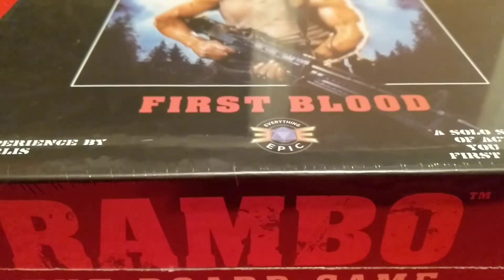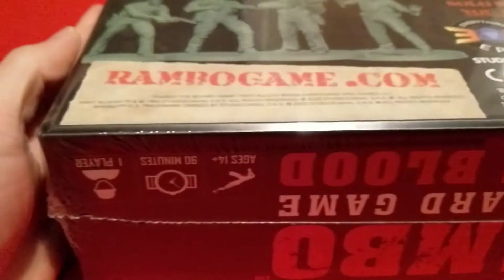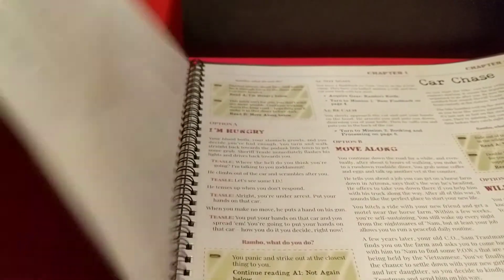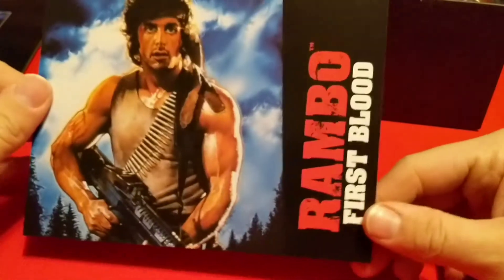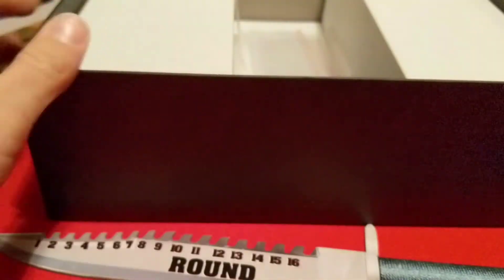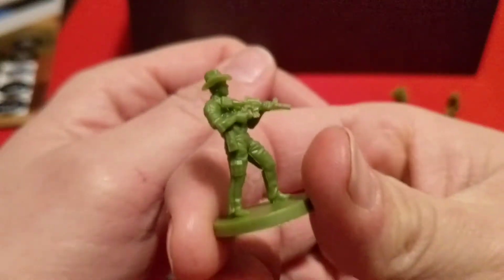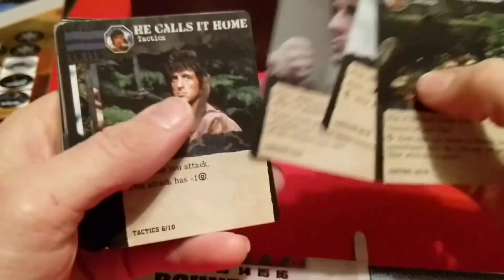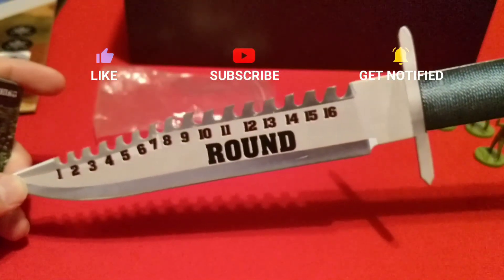Rambo First Blood Board Game Unboxing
unboxing Rambo the board game first blood